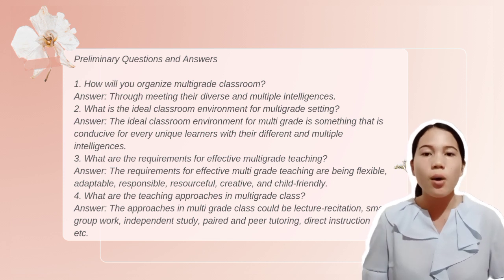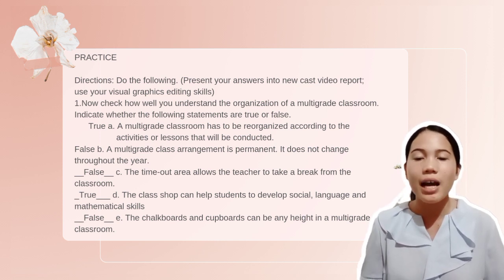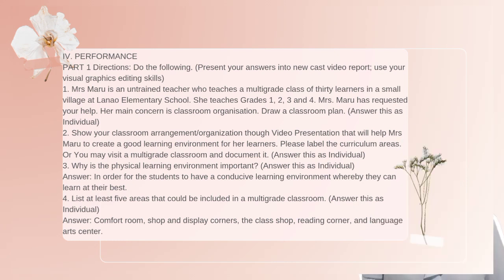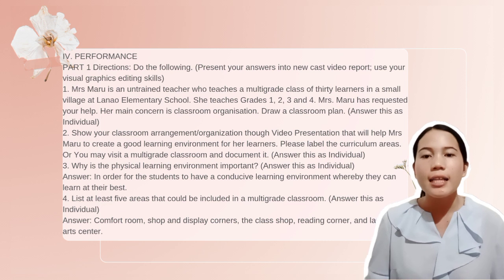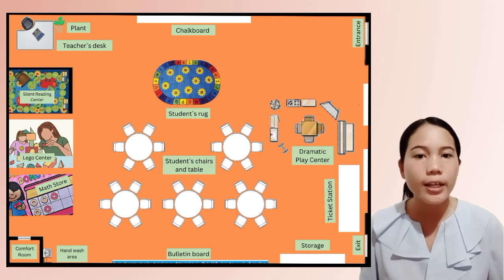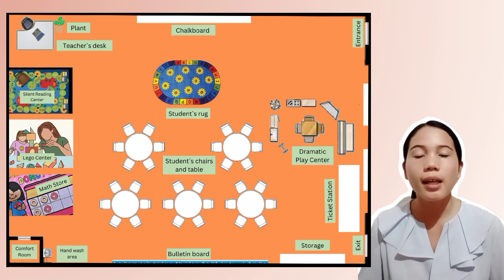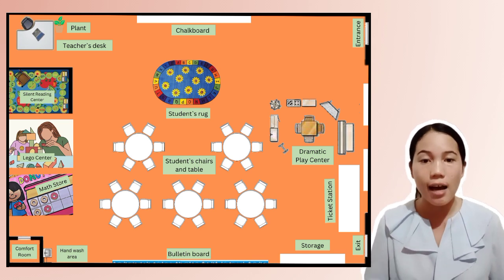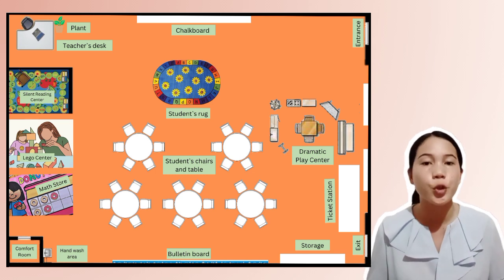Chapter 3 Lesson 1